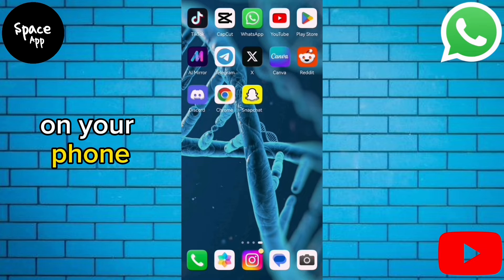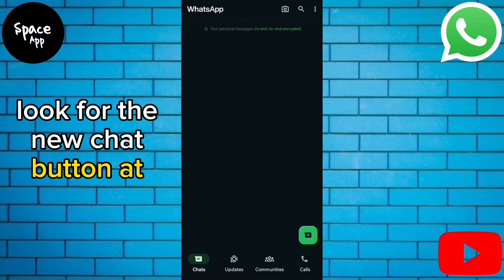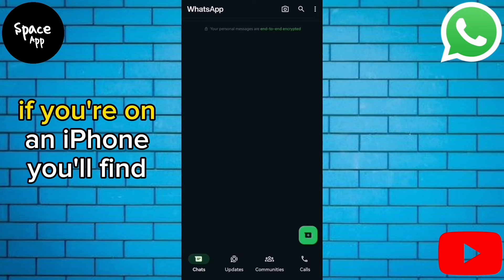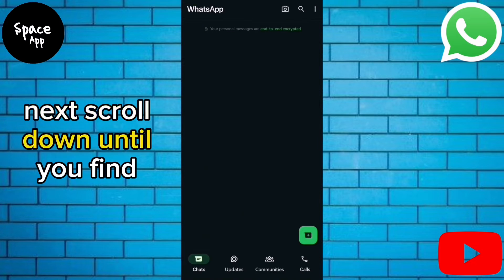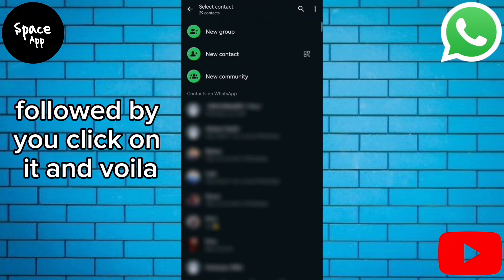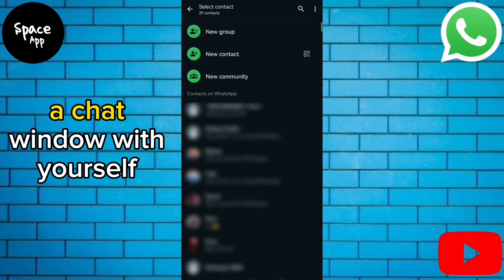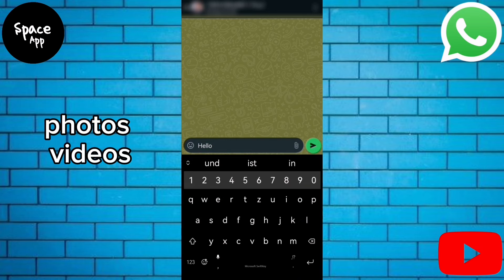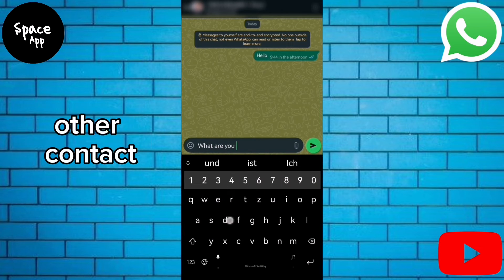How To Message Yourself On WhatsApp | Full Guide